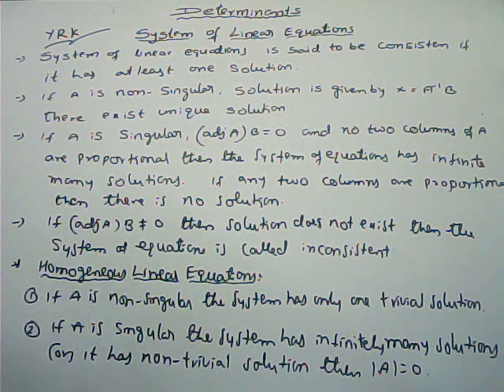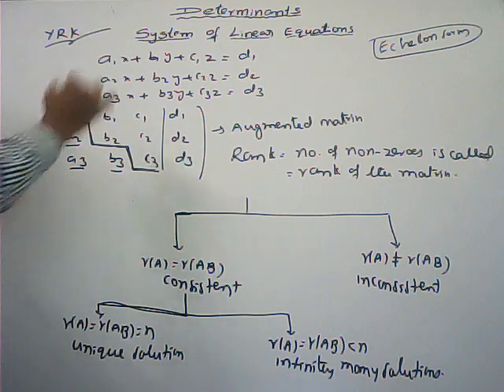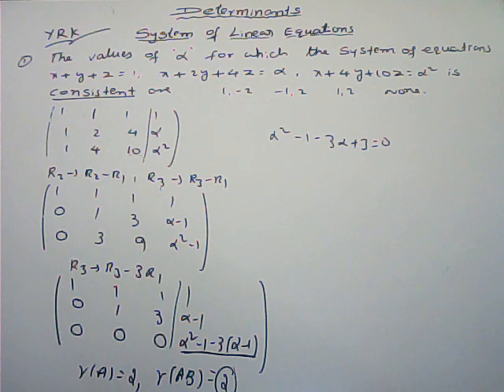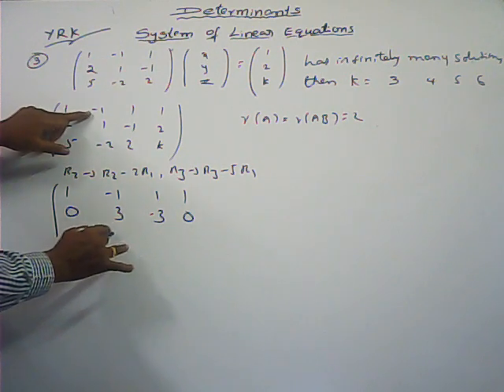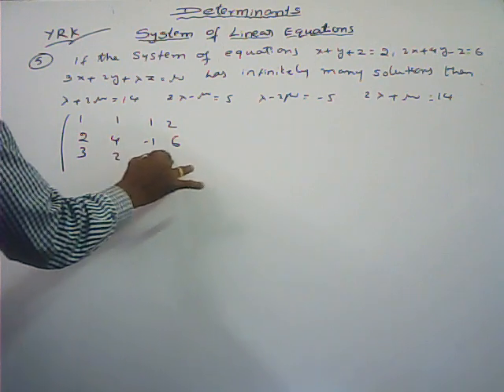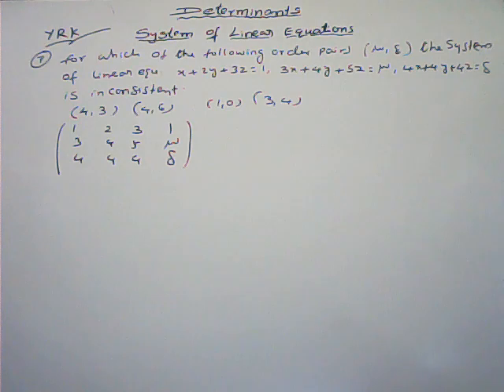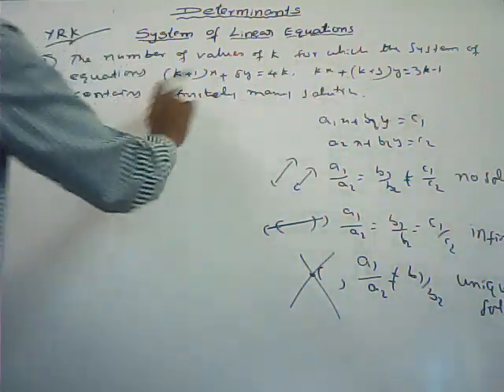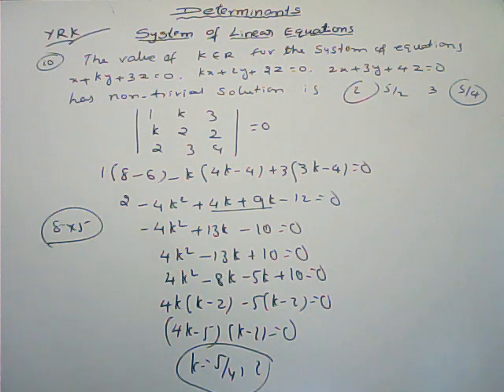DETERMINANTS T03 | SYSTEM OF LINEAR EQUATIONS | YRK MATHS FOR IIT - JEE